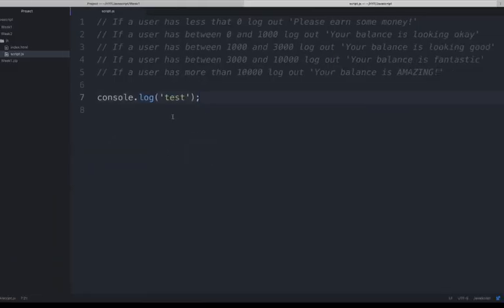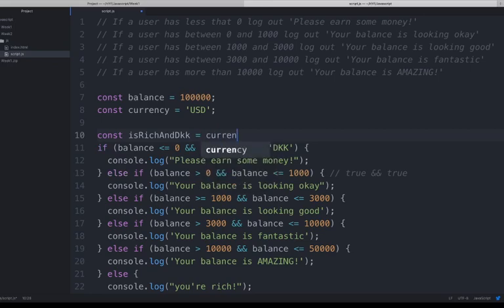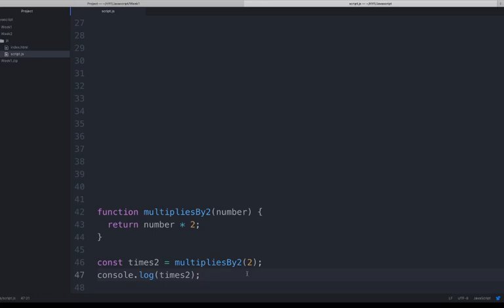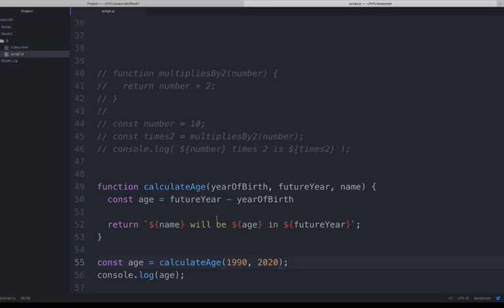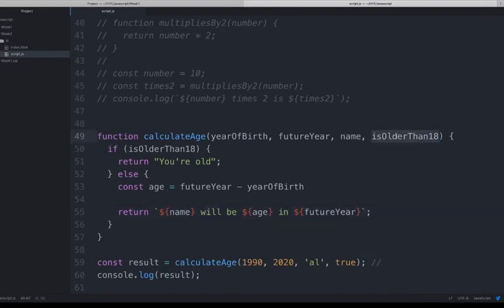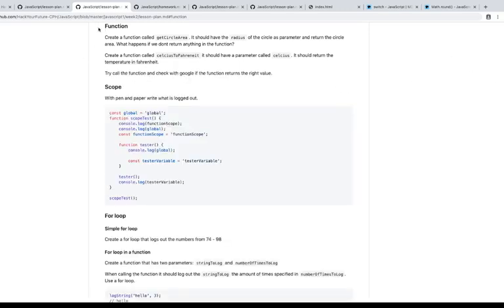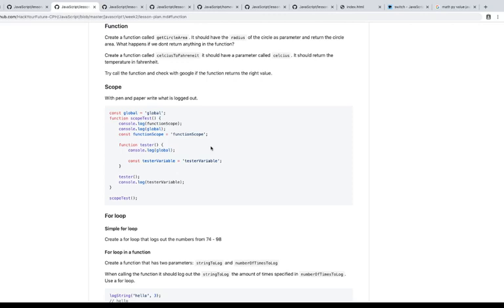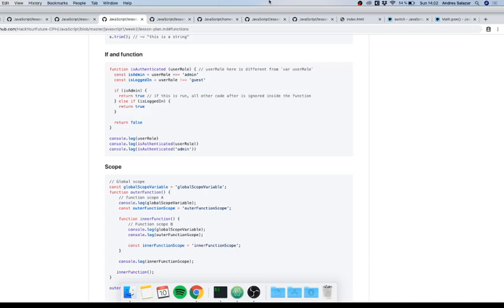HackYourFuture-CPH/JavaScript1 Week2 Part 1